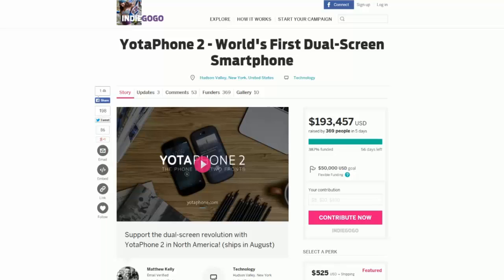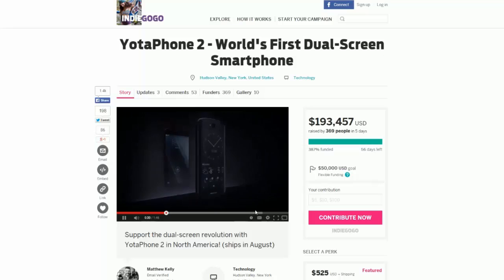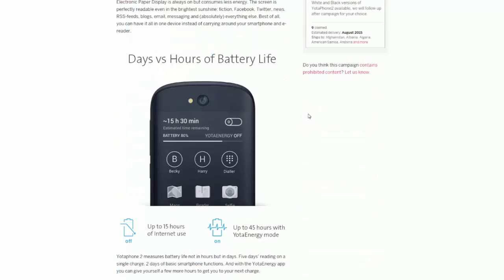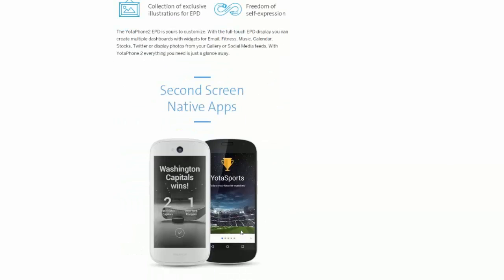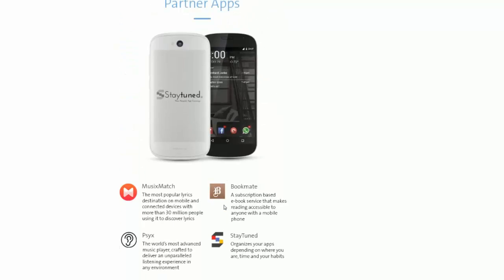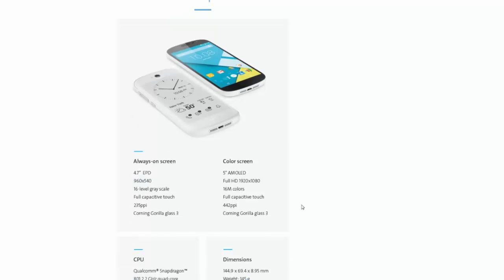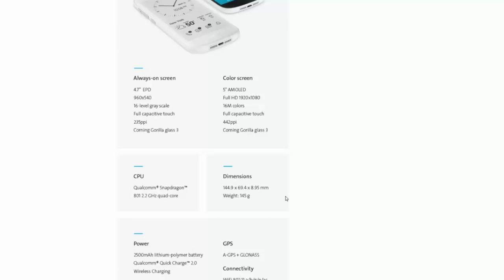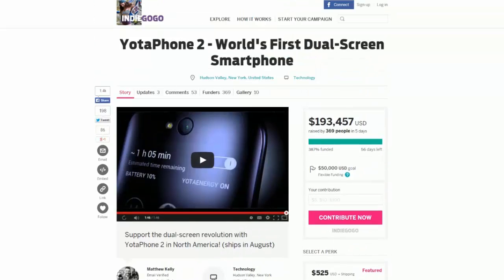YotaPhone 2 I World's First Dual Screen Smartphone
If your smartphone and your e-reader had a baby, it might look a lot like the YotaPhone 2. Combining the features of an Android smartphone with an electronic paper display on the typically forgotten backside, it's the world's first dual-screen smartphone. The rear e-ink screen is covered by a touch-sensitive, curved matte finish, and allows you to read, text, email, or tweet without even flipping over to the LCD screen. The rear screen stays on all the time, but uses way less energy and can hold a charge for up to five days. Practical use paired with imaginative design make it easy to see why some are calling this the smartphone of the future.